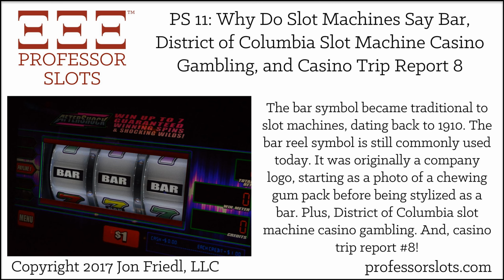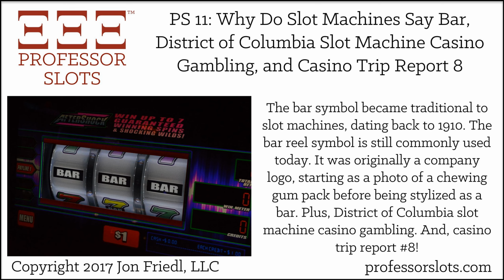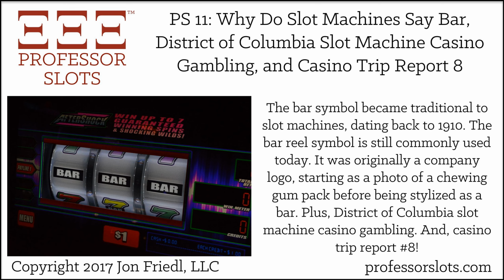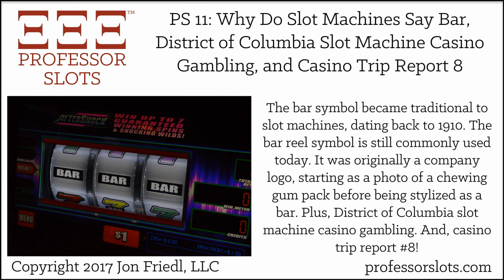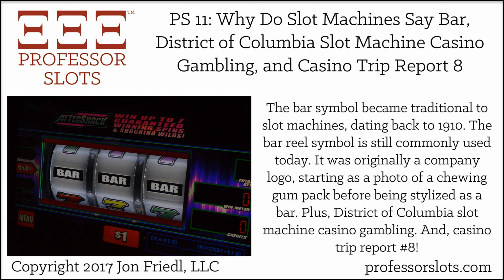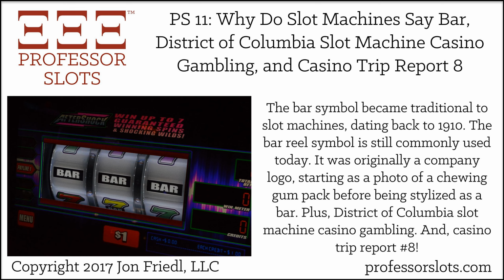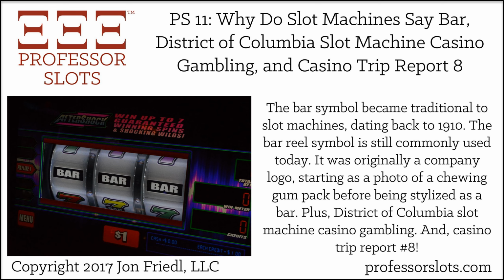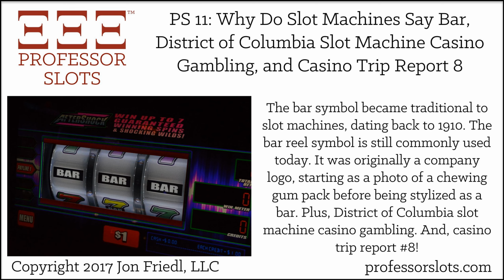PS 11: Why Do Slot Machines Say Bar, District of Columbia Slots 2017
Foundational slots course: 30 Days to Play Slots Smarter and Win

All images and additional video segments contained in the Thumbnails and/or B-roll segments are used in strict compliance with the appropriate permissions and licenses required and in accordance with the YouTube Partner Program, Community guidelines & and YouTube terms of service.